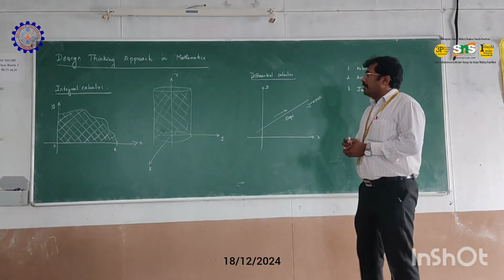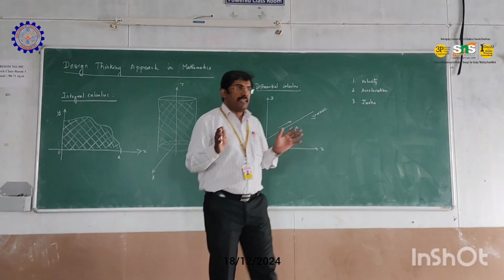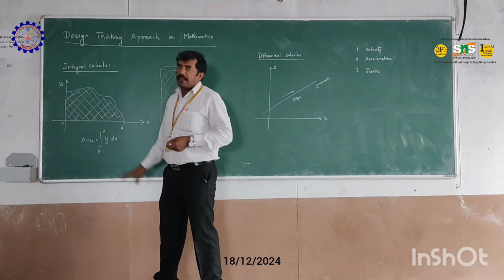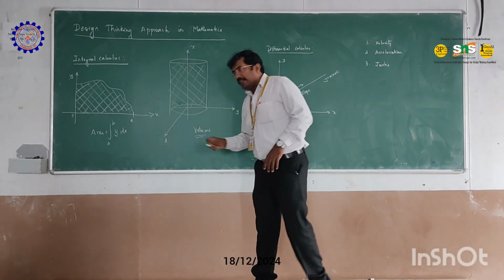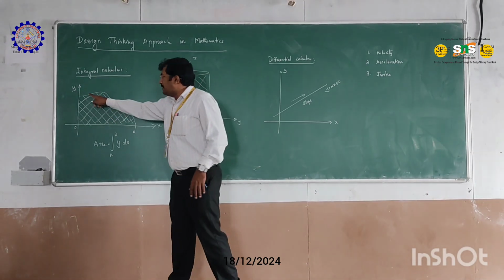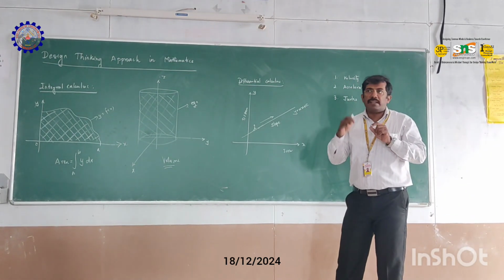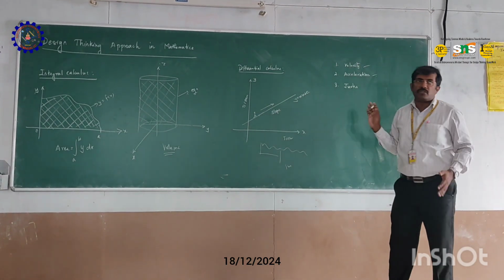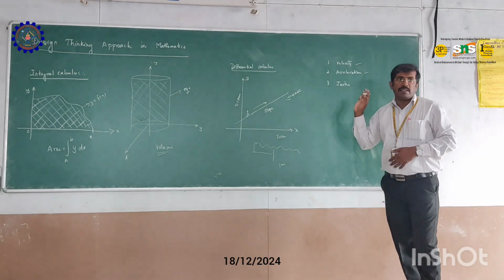Design Thinking Approach towards Mathematics | Dr. A. Stephan Antony Raj | SNS Institutions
Matrices and differential calculus are fundamental in engineering, providing tools for analyzing and solving complex problems. Matrices are used to represent systems of equations, transformation processes, and data sets, facilitating operations like linear transformations and optimizations. Differential calculus, on the other hand, helps engineers understand rates of change and behavior of functions, essential for modeling dynamic systems. Together, they are crucial in fields such as control systems, structural analysis, and fluid dynamics, allowing engineers to design, analyze, and optimize systems effectively. This integration enhances problem-solving capabilities and drives innovation in engineering applications.